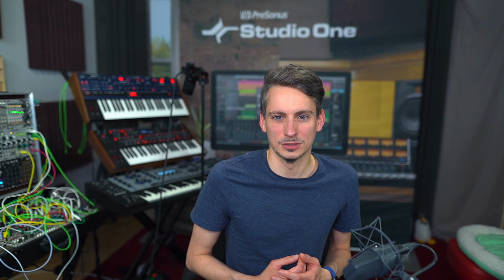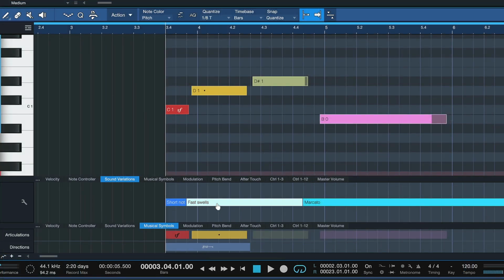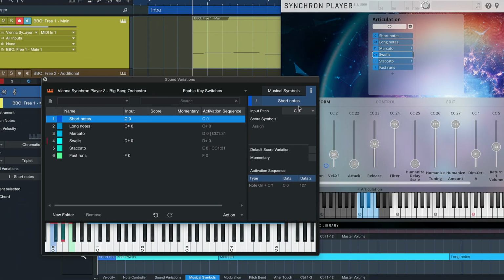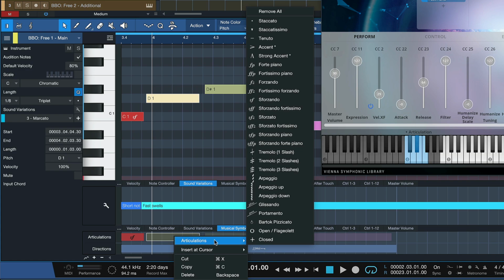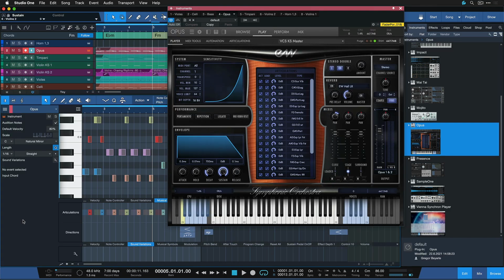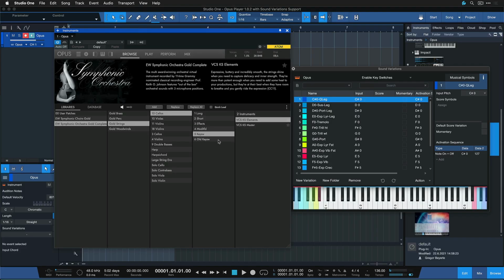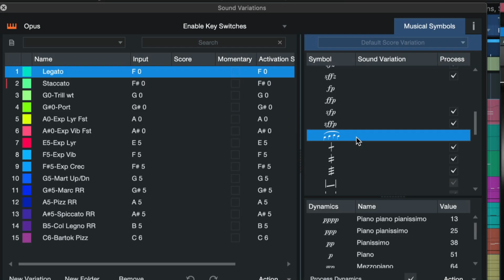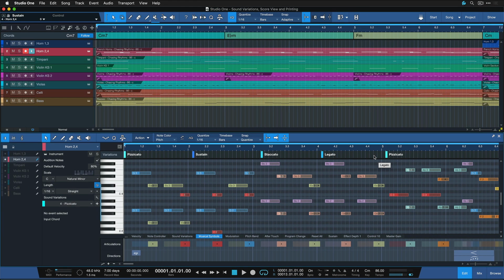StudioOne 5.3 - Sound Variation Updates & Musical Symbols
Sound Variation improvements for composers

Musical Symbols and Dynamics Processing are now integrated with Sound Variations

Both Musical Symbols and Dynamics Processing have been added to the Sound Variations editor. The integration of Musical Symbols allows composers to add symbols to their scores in a manner already familiar to them—and virtual instruments will respond with the appropriate performance articulations. Dynamics symbols are tied to MIDI Velocity, with customizable values.

Musical Symbols also now receive their own Lane in the Note Editor—any changes made in Score View will be reflected in Piano View, and vice-versa. The Lane is divided into note-based Articulations—such as Staccato, Accent, or Portamento; and range-based Directions like Pizzicato, Vibrato, or Col Legno. Musical Symbols are now displayed directly on Note Events, and there’s even a Variations Global Track view atop the Piano View.

Musical Symbols can be mapped by hand, or Auto-Assigned based on the Sound Variation names of the currently-loaded instrument. And perhaps best of all, orchestral libraries from our friends at Vienna Symphonic Library, UJAM, and EastWest have already done the Sound Variations mapping of their robust libraries for you—a major time-saver!

MIDI channel support for Sound Variations and improved selection

Studio One 5.3 has extended the output mapping of Sound Variations to include MIDI channel information as part of an activation sequence. MIDI channel mapping can be used alone or in combination with other activation messages like keyswitches, controllers, or velocity—deepening Sound Variations’ usability with Kontakt instruments.

Sound Variations are faster and easier than ever to search and apply thanks to a quick right-click menu of recently-used Variations—for quick re-application—and a one-click “apply” button to place the currently-active Sound Variation at the cursor point.

Join PreSonus Sphere for $14.95/mo and get Studio One 5.3 Professional along with so much more